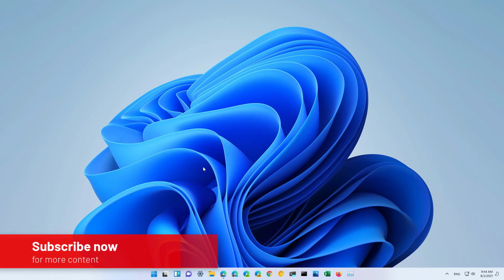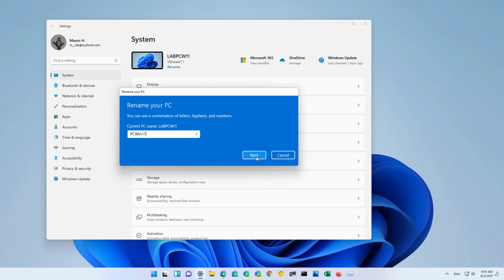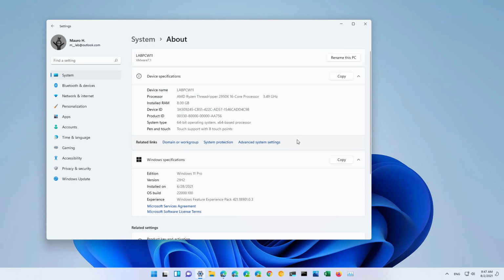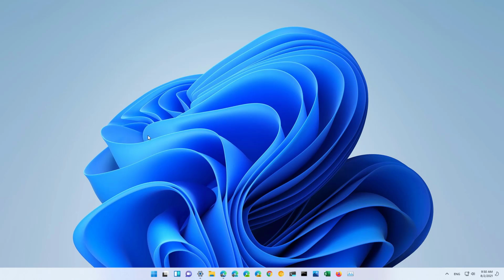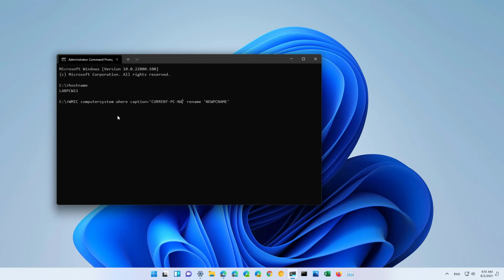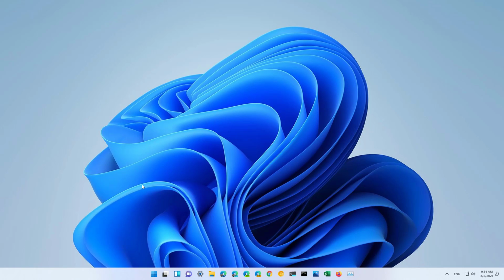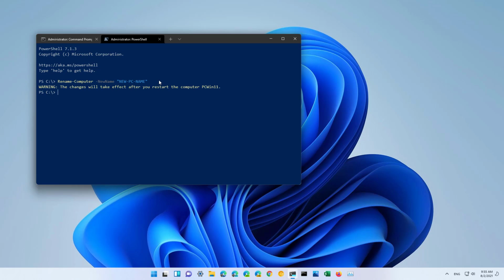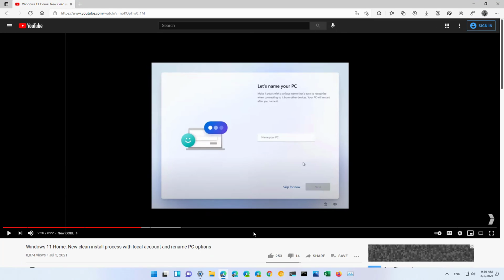Windows 11: Change PC name (5 EASY ways )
Windows 11 tutorial with the steps to change the PC name. ➡️ link for full steps ✅
This video tutorial shows you how to rename your computer's name us using the Settings app, Control Panel, Command Prompt, and PowerShell.

Table of contents:
00:00 Intro
00:33 Windows 11 rename PC easiest option
01:25 Rename PC option on About page
02:00 Change PC name via Control Panel
02:37 Rename PC name via Command Prompt
03:48 Change PC name via PowerShell
04:52 View PC name Windows 11
05:18 Closing